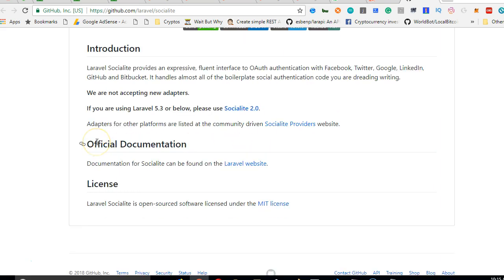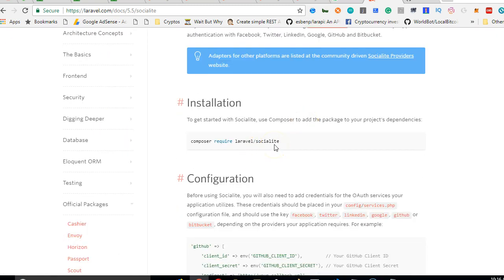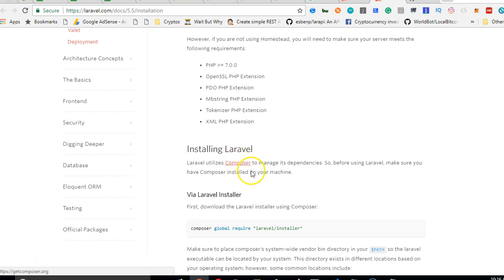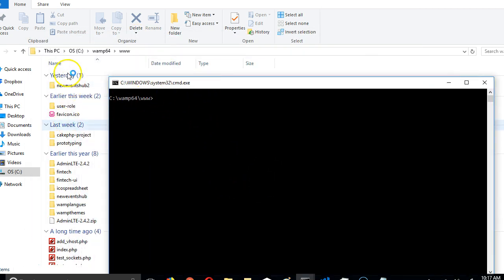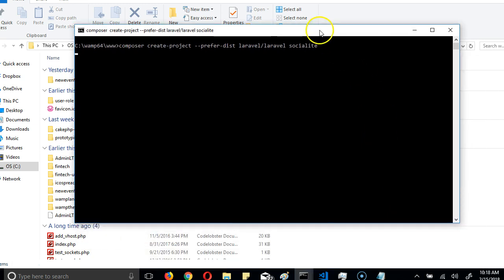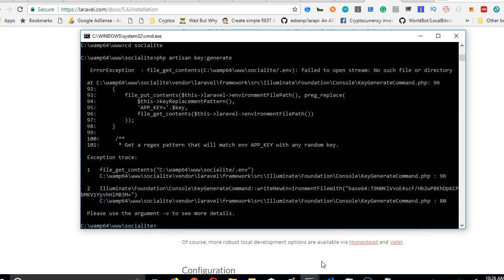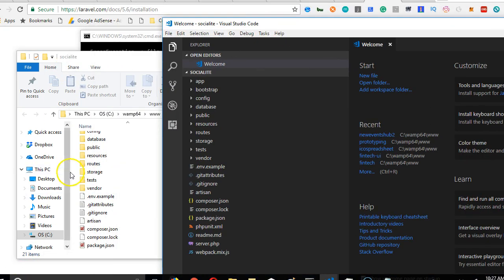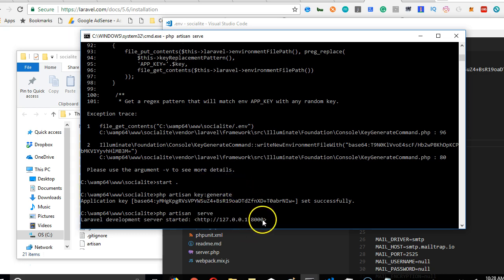Laravel social media login 1 download laravel for facebook login, twitter login, github login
Laravel social media login   1   download laravel